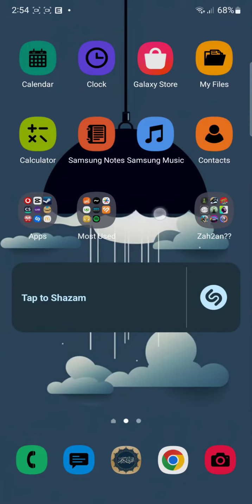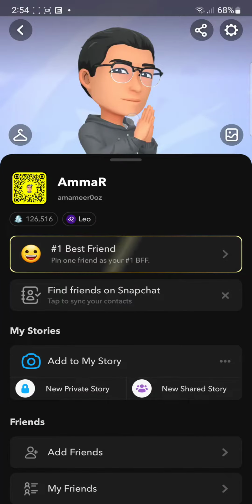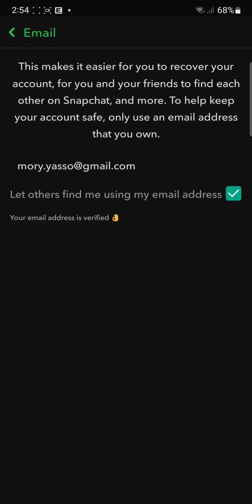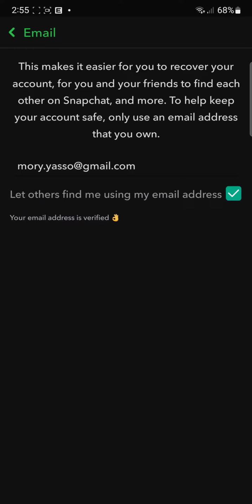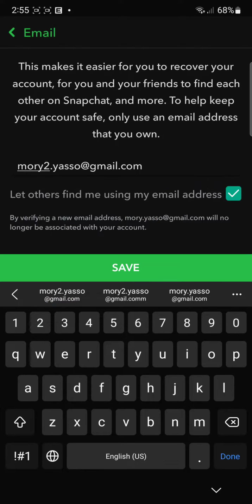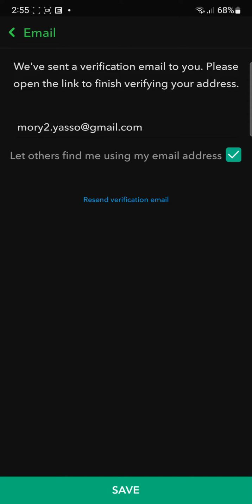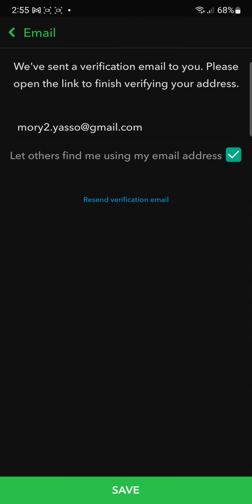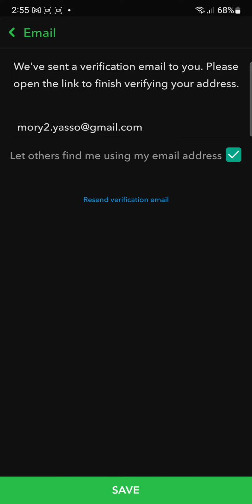How to remove Mail from snapchat (2023)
In this video i´ll show you how to remove Mail from snapchat. The method is very simple and clearly described in the video. follow all the steps & remove Mail from snapchat